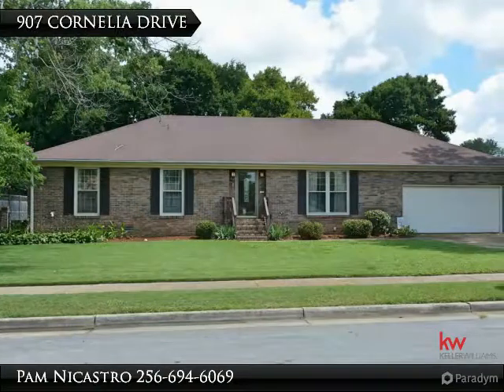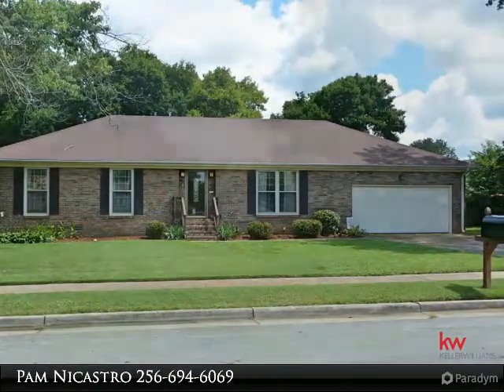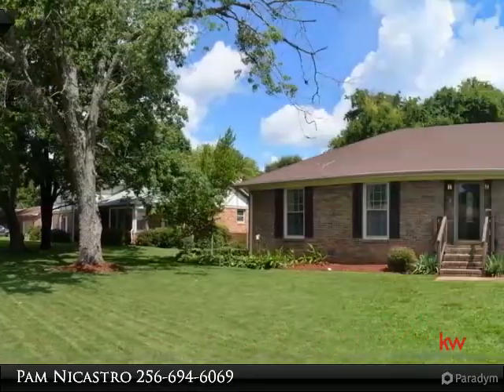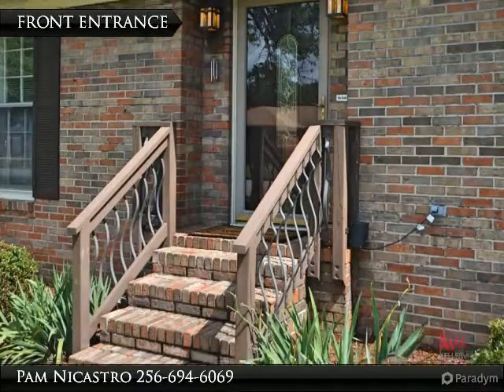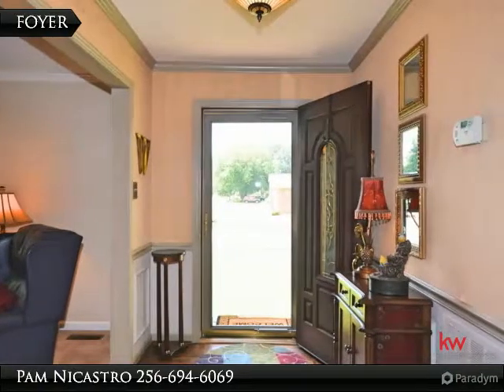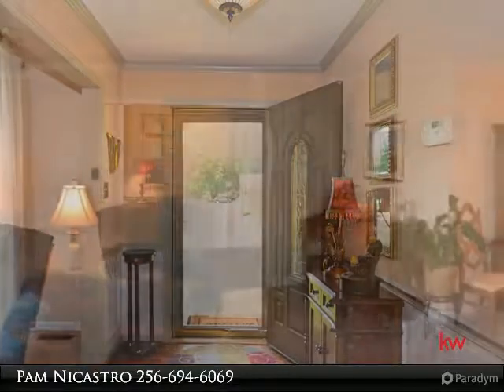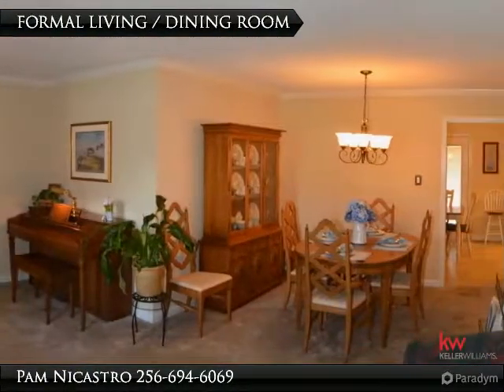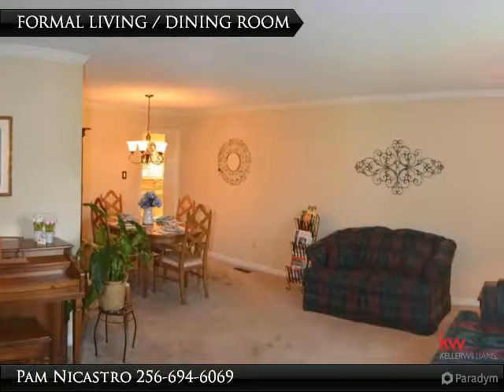SE HUNTSVILLE, FULL BRICK, 3 BEDROOMS RANCH HOME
A rare find in South Huntsville's Award Winning Grissom High School District! A wonderful ranch home on a flat lot in an established neighborhood just a short walk to Valley Hill Golf Course & near Schools, Shopping, Redstone Arsenal and more! This home has a great floor plan w/ 3 bdr/ 2 ba. Roomy Master w/plenty of closet space and double vanity, cozy family room w/brick, wood burning fireplace, Living/Dining rm, 2-car garage, Laundry rm, fenced lot w/large workshop/strg. bldg. perfect for your golf cart! Interior recently painted, carpets cleaned, kitchen w/ granite, SS fridg, cooktop & hood. You will enjoy cooking in this bright space overlooking the backyard and custom deck.

Presented By:
Pam Nicastro, Keller Williams Realty Huntsville